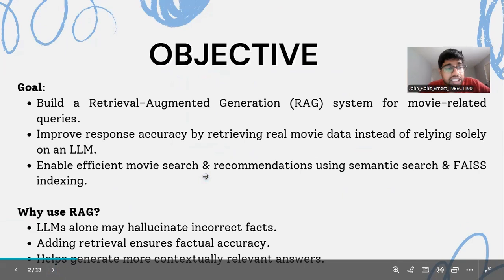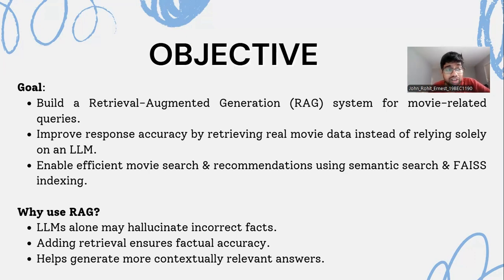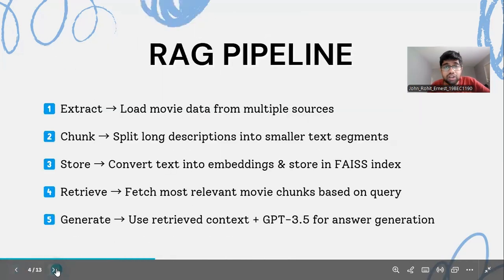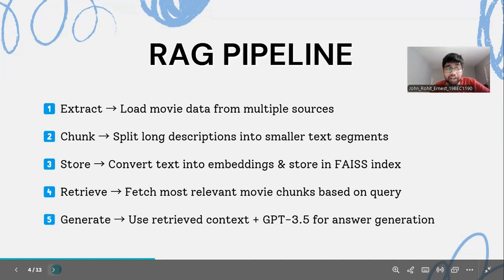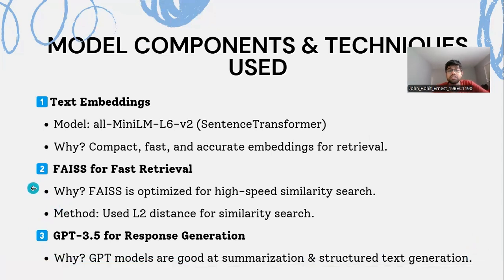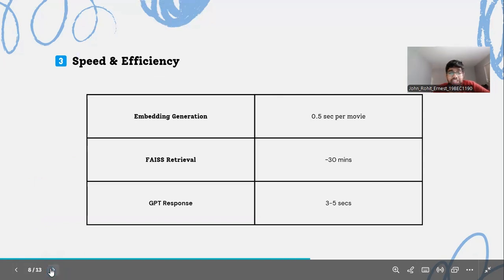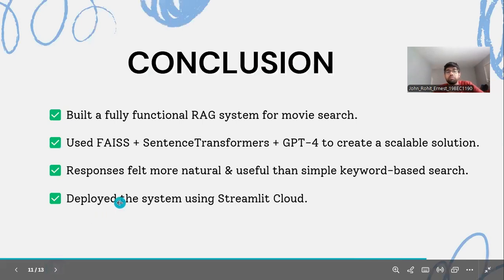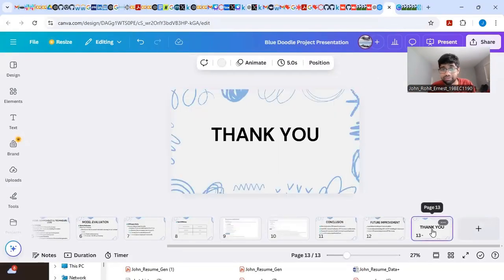Movie AI Assistance using RAG